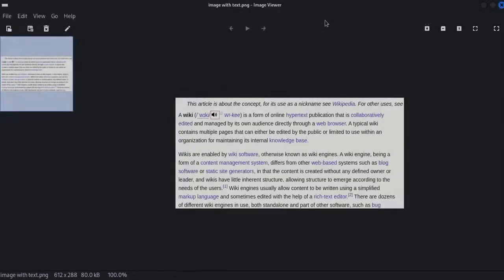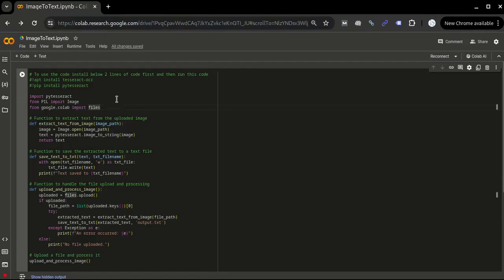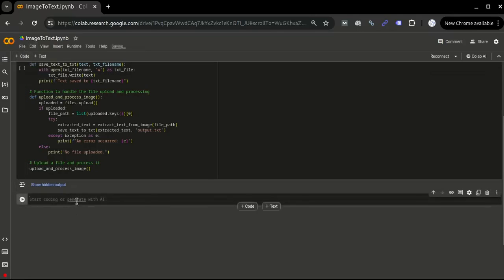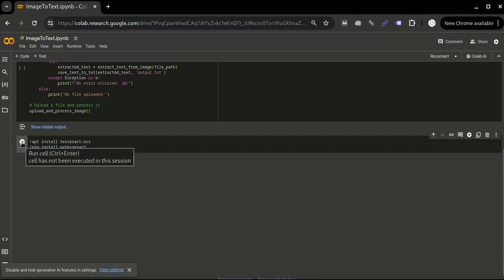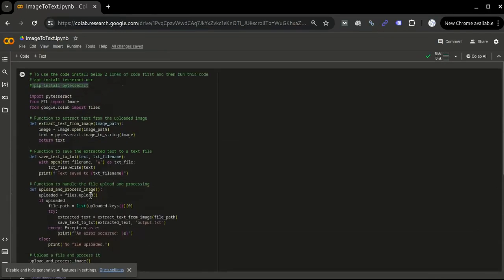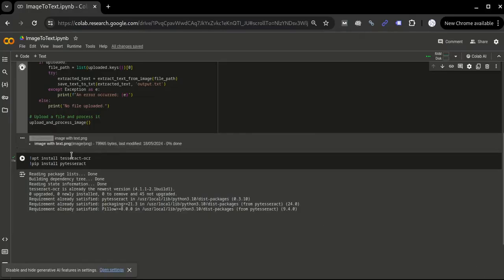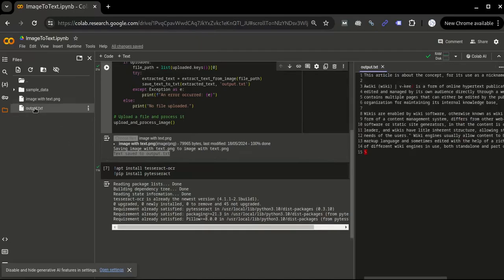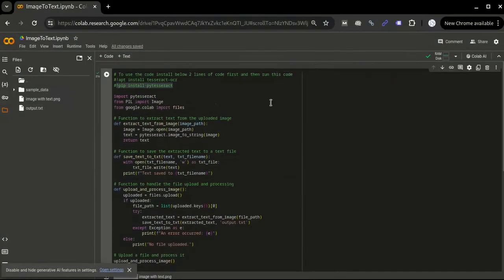Convert Image to Text Instantly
100% free!! Watch, How to convert any Photo to Text within 2 minutes.

How to create Copy : Go to File in main menu and select make a copy.